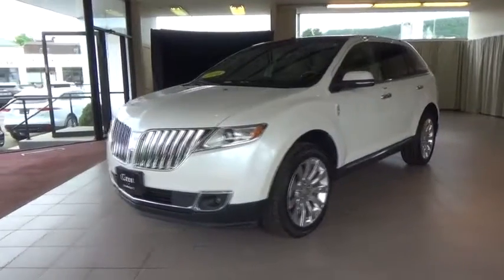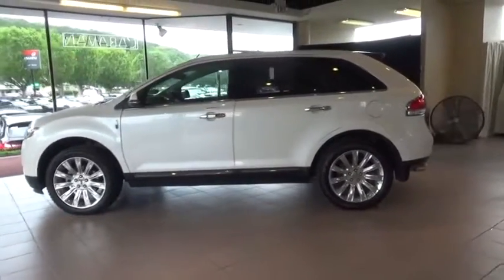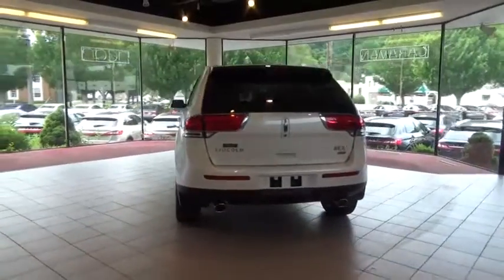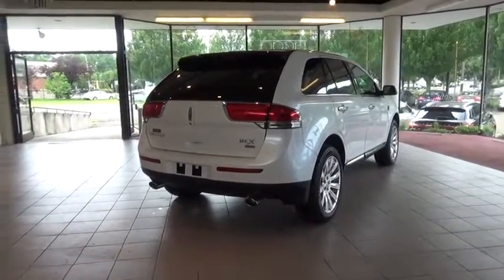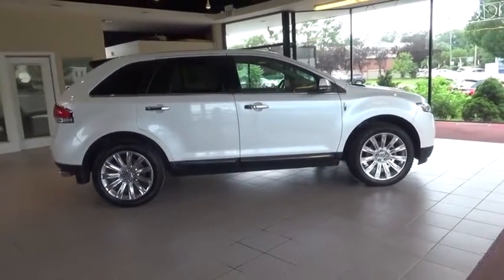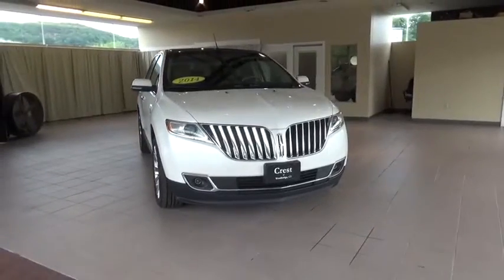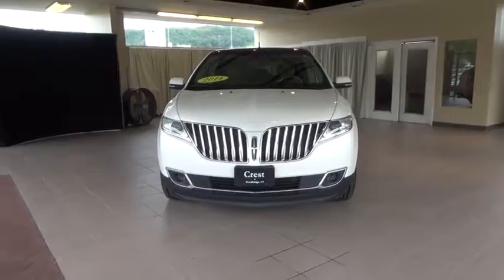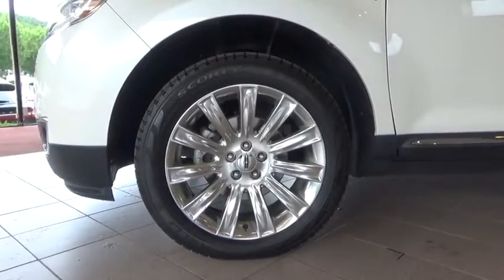2014 Lincoln MKX Woodbridge, New Haven, Hamden, East Haven, West Haven, CT 2888L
2014 Lincoln MKX
Crest Lincoln Jaguar: Servicing Woodbridge, Connecticut near New Haven, Hamden, East Haven, and West Haven, CT.
2014 Lincoln MKX  - Stock#: 2888L - VIN#: 2LMDJ8JK1EBL09186

Look at this 2014 Lincoln MKX . Its Automatic transmission and Regular Unleaded V-6 3.7 L/227 engine will keep you going. This Lincoln MKX has the following options: Wheels: 18 Premium Painted Aluminum, Voice Activated Dual Zone Front Automatic Air Conditioning w/Steering Wheel Controls, Turn-By-Turn Navigation Directions, Trunk/Hatch Auto-Latch, Trip Computer, Tires: P245/60R18 AS BSW -inc: 17 spare, Tailgate/Rear Door Lock Included w/Power Door Locks, Systems Monitor, SYNC Communications & Entertainment System -inc: voice-activated communications and entertainment system w/911 Assist, VHR, SYNC Services, AppLink, Bluetooth, steering wheel controls, USB port and auxiliary input jack, and Strut Front Suspension w/Coil Springs. Test drive this vehicle at Crest Automall, 185 Amity Road, Woodbridge, CT 06525.*The advertised price excludes all tax, registration and dealer conveyance fee of $399.00*.